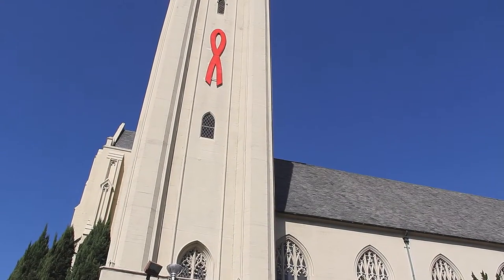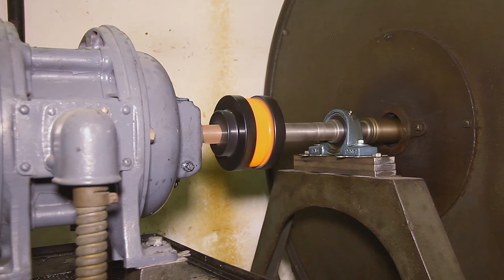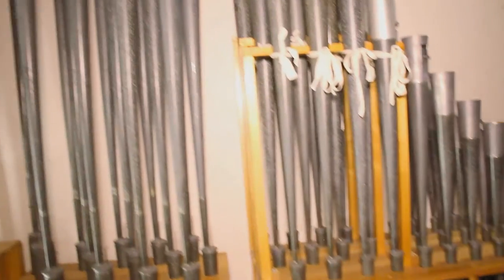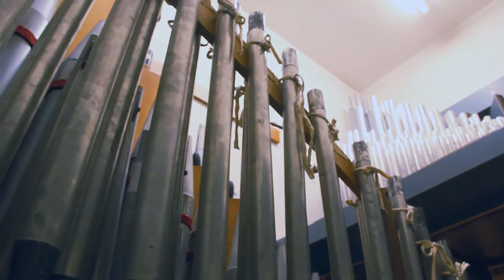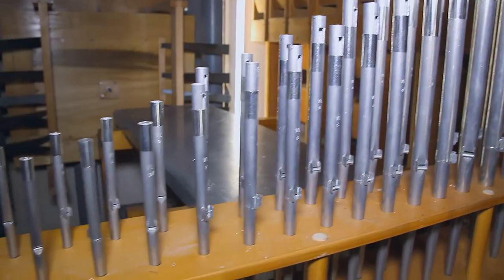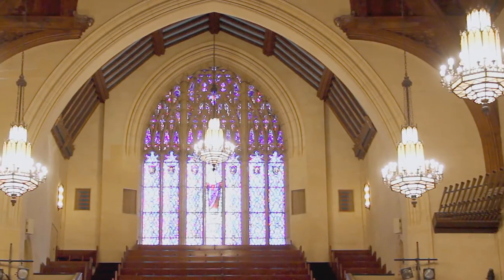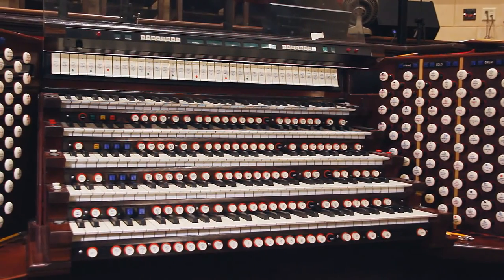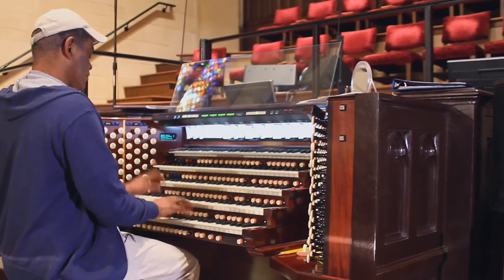HUMC Pipe Organ Tour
We take you through the pipe chambers at Hollywood United Methodist Church to show a behind the scenes view of our 1929 Casavant pipe organ.